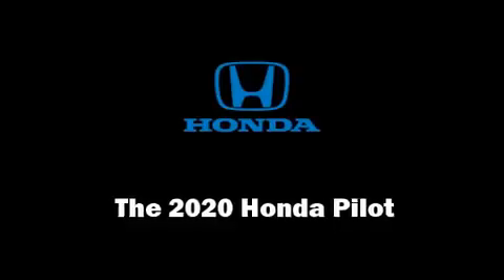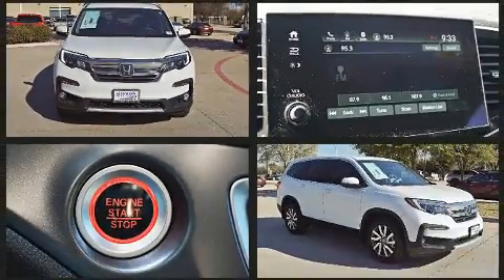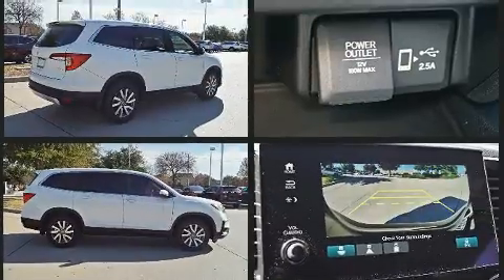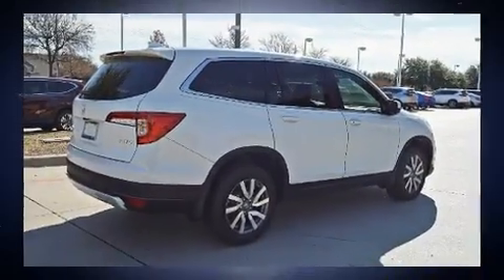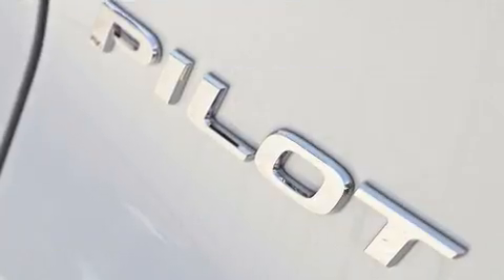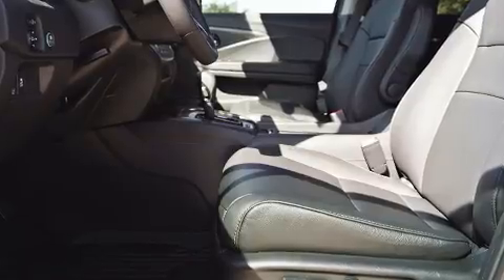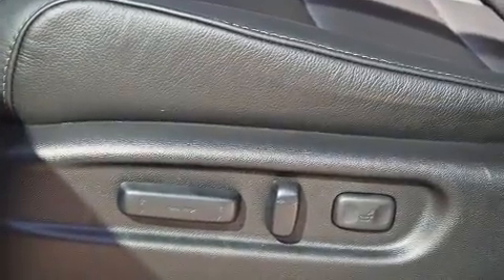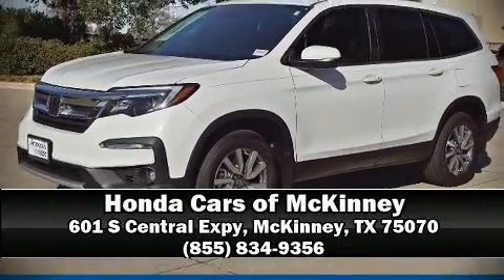2020 Honda Pilot EX-L AWD in McKinney, TX 75070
Get excited about the 2020 Honda Pilot. A 3.5 liter V-6 engine pairs with a sophisticated 6 speed automatic transmission, and for added security, dynamic Stability Control supplements the drivetrain. The following features are included: a trip computer, an automatic dimming rear-view mirror, front fog lights, power moon roof, a power rear cargo door, skid plates, and leather upholstery. Third row seats provide an even greater maximum passenger capacity. Audio features include an AM/FM radio, steering wheel mounted audio controls, and 7 speakers, providing excellent sound throughout the cabin. Honda ensures the safety and security of its passengers with equipment such as: dual front impact airbags with occupant sensing airbag, head curtain airbags, traction control, brake assist, a security system, and 4 wheel disc brakes with ABS. Sophisticated all wheel drive assures superb handling in any weather condition. We have a skilled and knowledgeable sales staff with many years of experience satisfying our customers needs. They'll work with you to find the right vehicle at a price you can afford. Stop by our dealership or give us a call for more information.